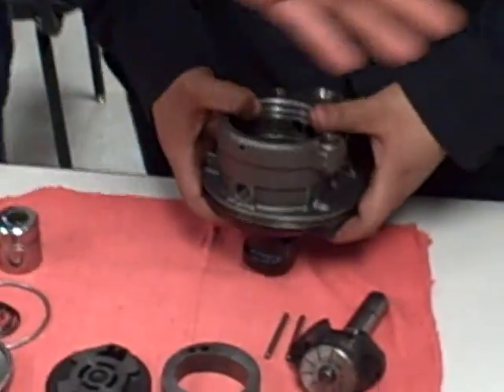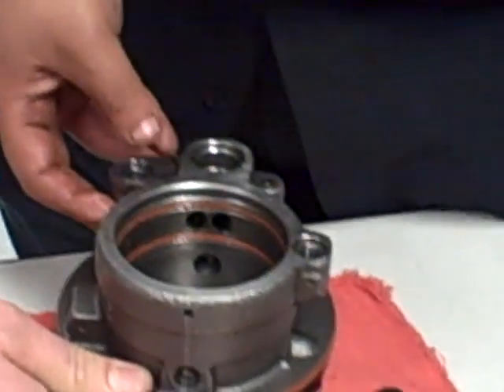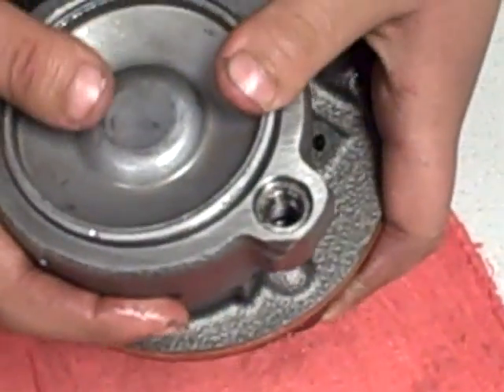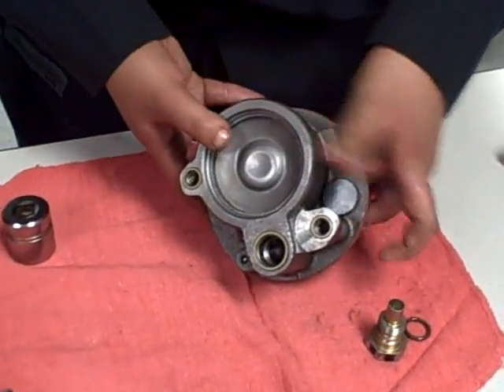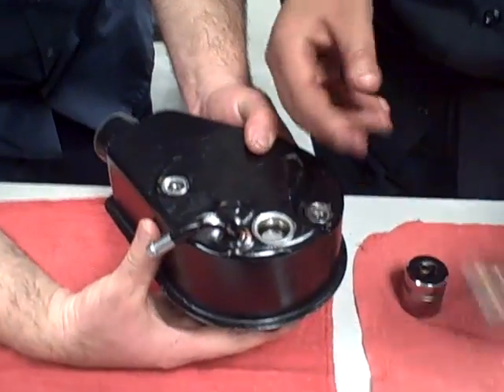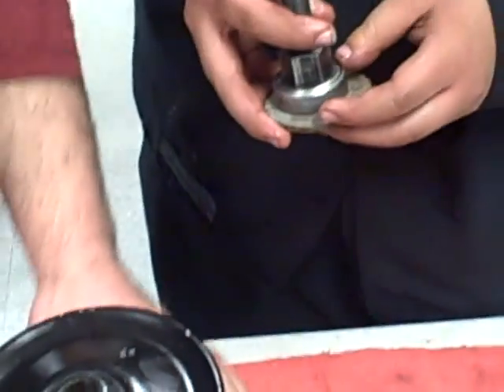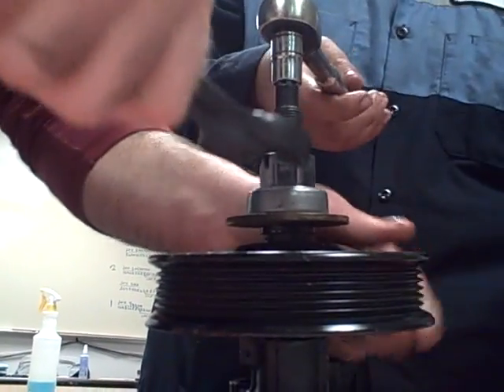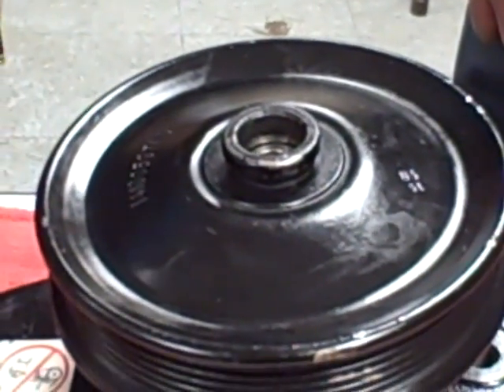Power Steering pump rebuild part two